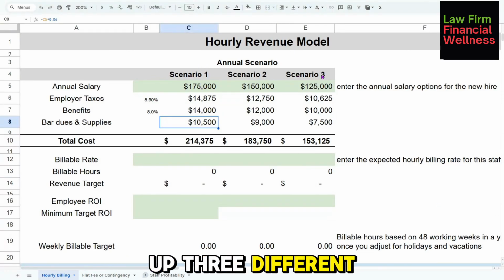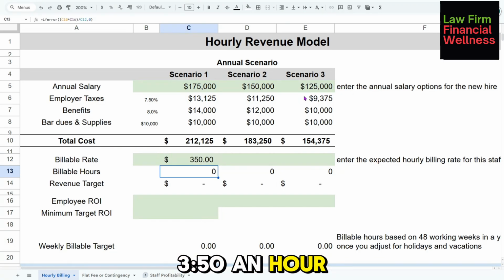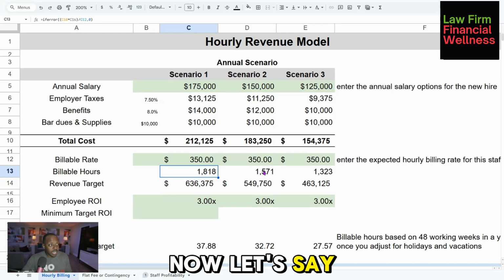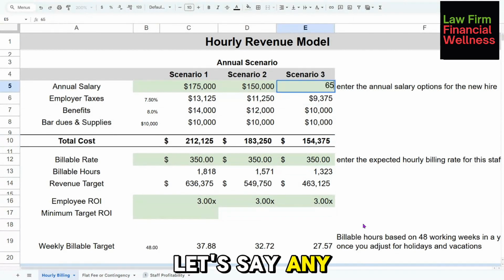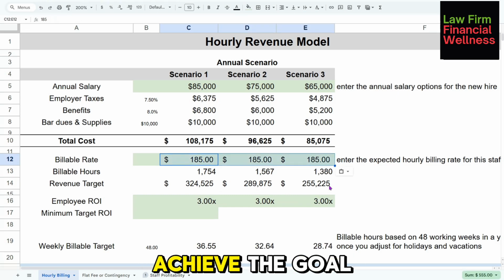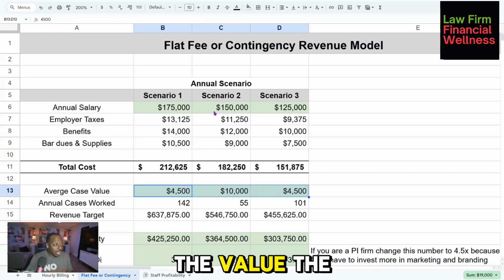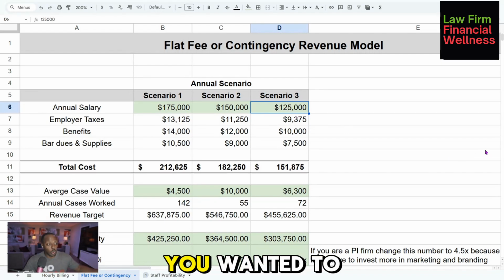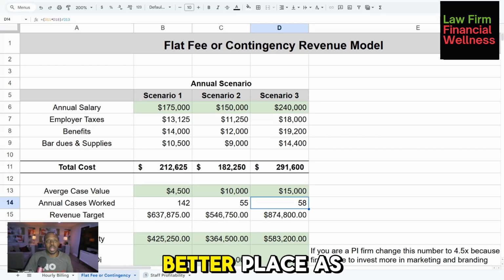How to calculate Law Firm compensation targets, ROI, and case minimums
Hiring a new attorney or staff member? Wondering if their salary actually makes financial sense for your firm? This video breaks down exactly how to calculate compensation targets, ROI, and case minimums using our simple Compensation Negotiation Calculator.

Whether you bill hourly or flat fee, we’ll show you how to set realistic expectations for staff productivity and make confident hiring decisions—backed by math, not guesswork.

🎯 What You’ll Learn:

    How to calculate a 3x ROI for attorneys, paralegals, and staff.

    The math behind compensation decisions—so you don’t overpay or underprice.

    How many cases or billable hours you really need to cover salary + overhead.

    What to do when you're flat-fee and unsure how many clients you need.

    How to spot pricing issues vs. performance issues.

    Why your marketing team needs clear case targets to drive sustainable growth.

This episode is packed with actionable insights and a visual walk-through of the exact calculator our Law Firm clients use to avoid burnout, improve hiring, and hit their revenue goals.

⏱️ Timestamps:

00:00 – Intro: Why compensation targets matter
01:04 – How the calculator works (with real examples)
04:45 – Attorney ROI: Salary vs. billables
06:55 – Paralegal ROI breakdown
08:10 – Flat fee pricing: How many cases do you really need?
10:00 – Setting firm-wide case targets for your marketing team
11:33 – Final thoughts & next steps

🧠 Weekly insights on law firm finance, hiring, profitability, and more

💬 Have questions? Drop them in the comments—we read and reply as soon as we can.